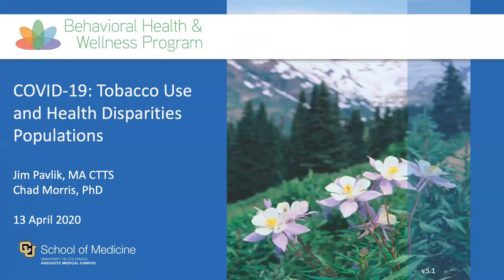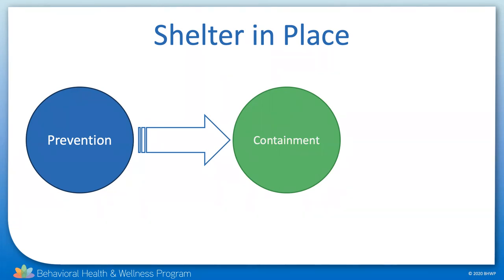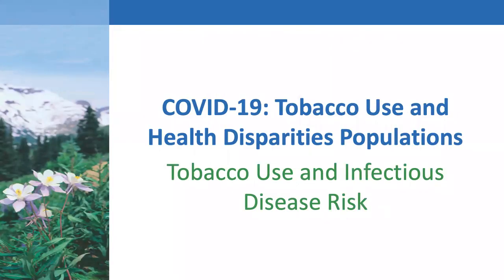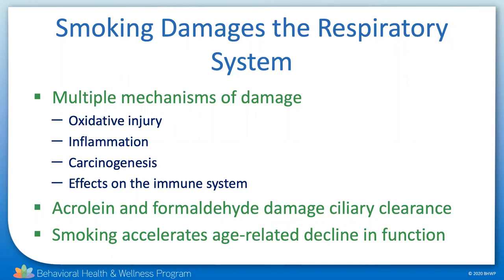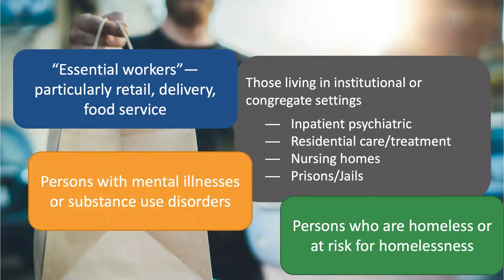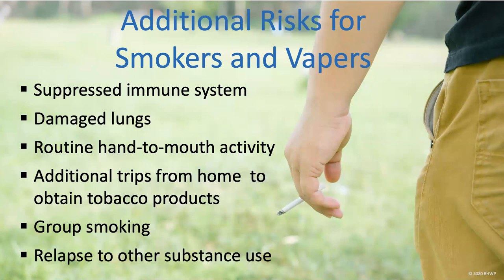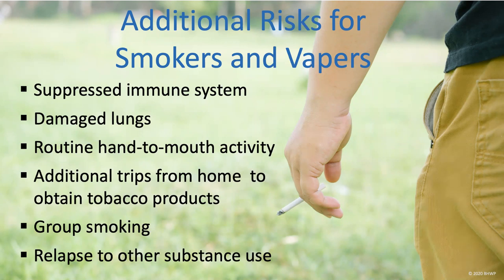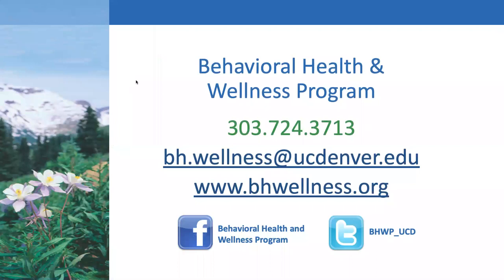COVID-19: Tobacco Use & Health Disparities Populations